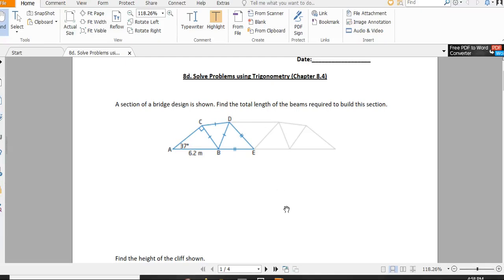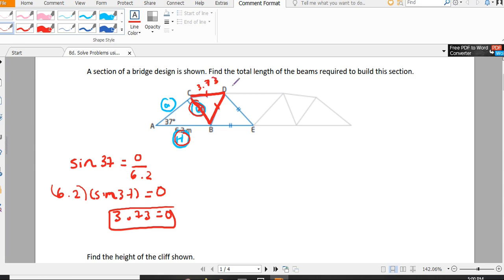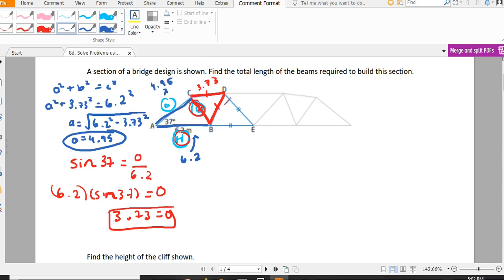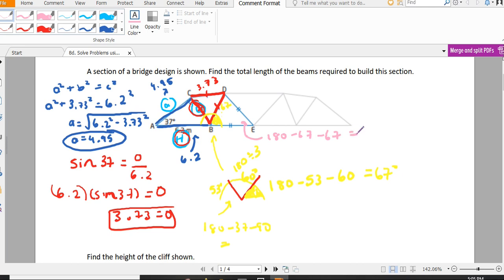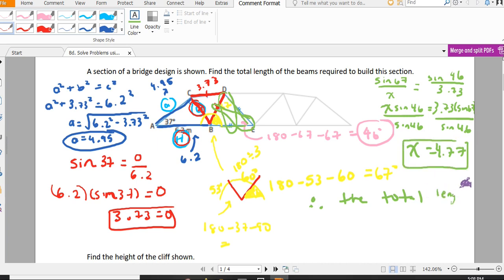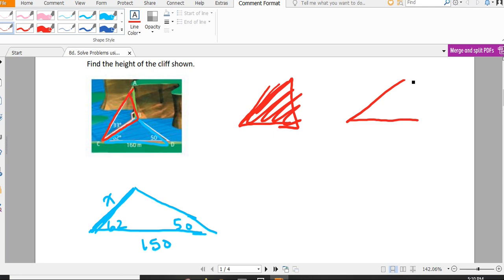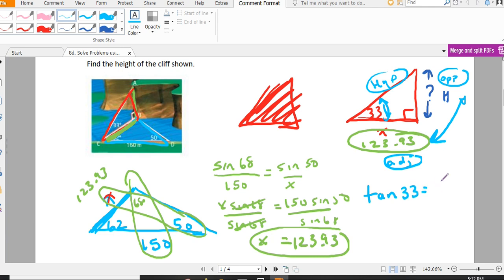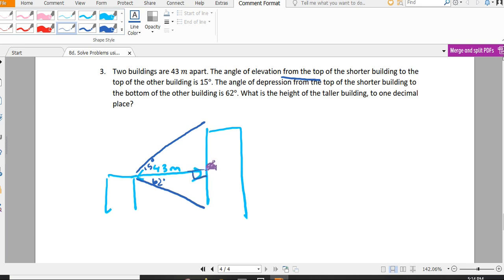8d Solve Problems using Trig